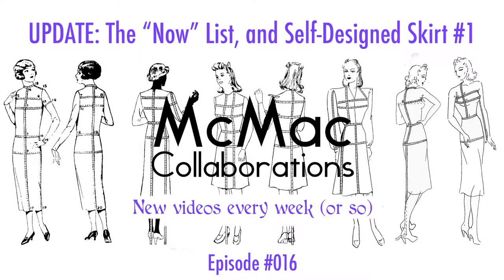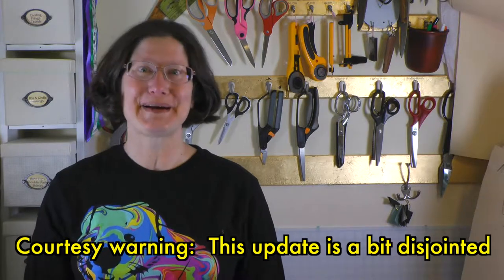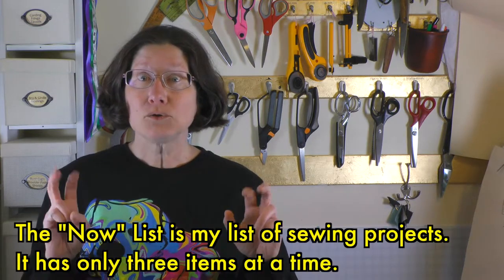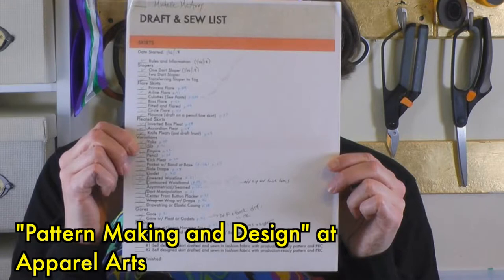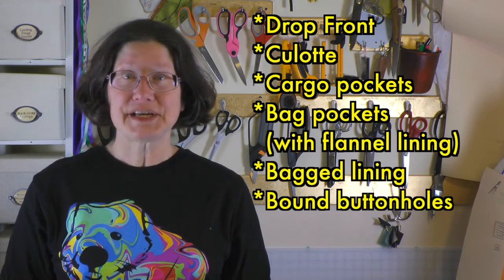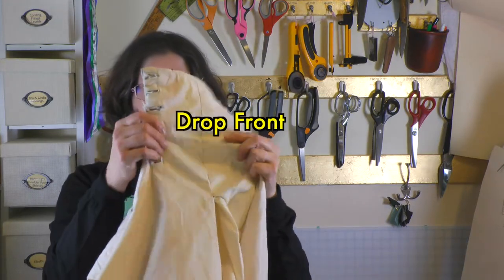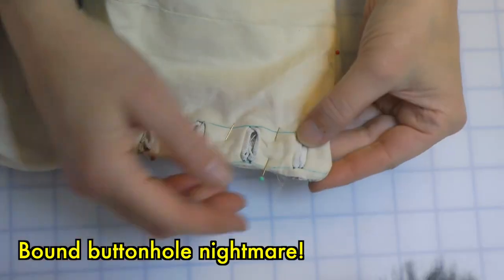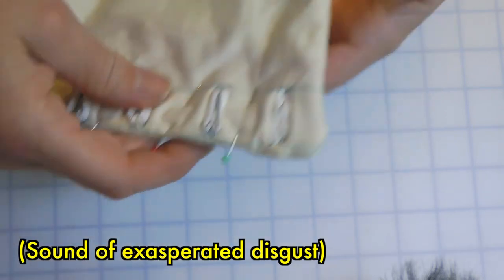Sewing Report: Update on Mountain Fae Elemental Costume, and Self-Designed Skirt #1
Wherein I disjointedly share with you what I'm working on, sewing wise, and explain my priorities and decisions.